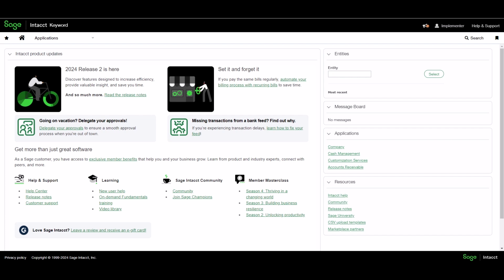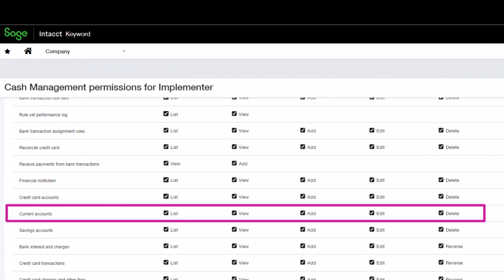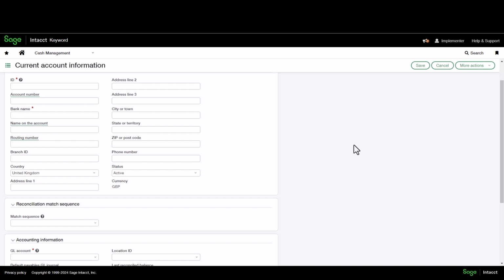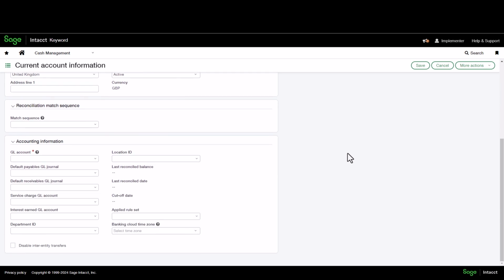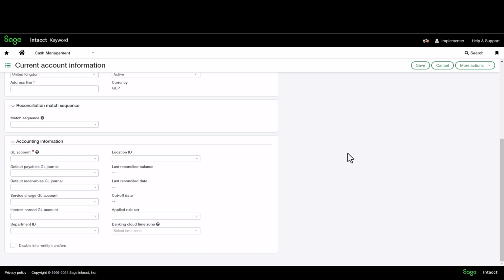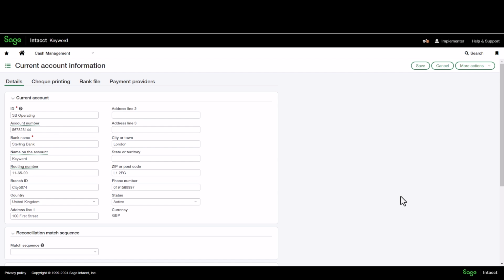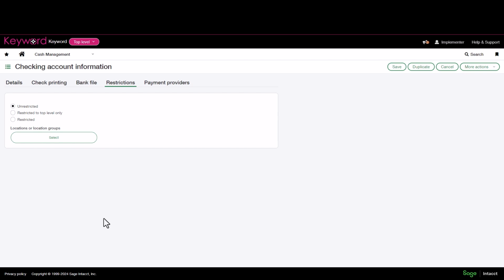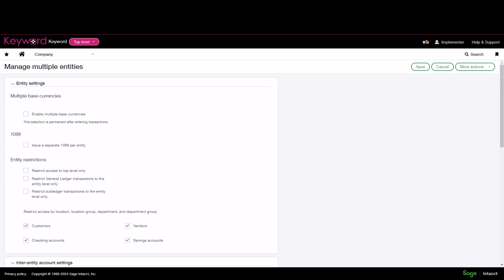Creating a Current Account in Sage Intacct – Setup Guide | Acuity24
Setting up a bank account in Sage Intacct is a key step in managing your finances effectively. In this guide, we’ll walk you through the process of creating a current account within Sage Intacct, allowing you to easily track your cash flow, manage payments, and ensure smooth reconciliation. A properly set-up bank account can save you time and reduce errors when recording financial transactions, helping your business maintain accurate and up-to-date records.

We’ll dive into the essential features of Sage’s banking module, showing you how to integrate it with your accounting system for seamless transaction management. Whether you’re new to Sage Intacct or looking to refine your cash management practices, this video provides practical tips to optimize your financial operations. Watch now and get your Sage bank account up and running the right way!